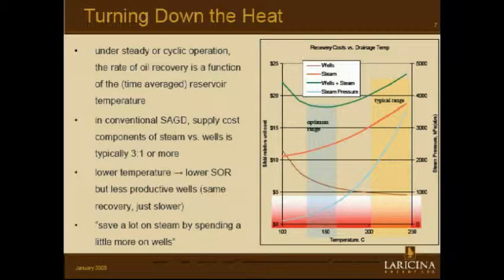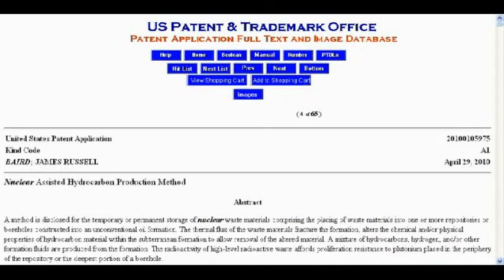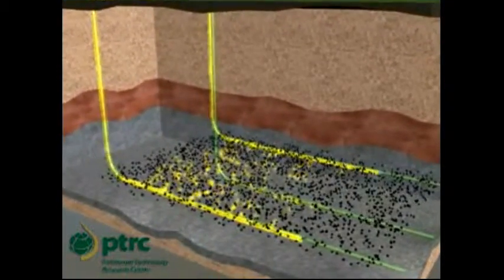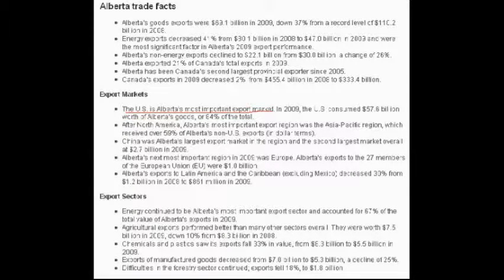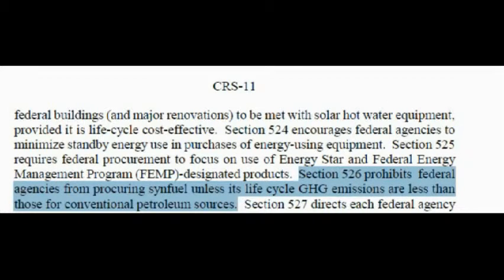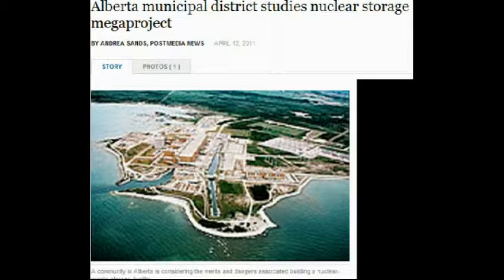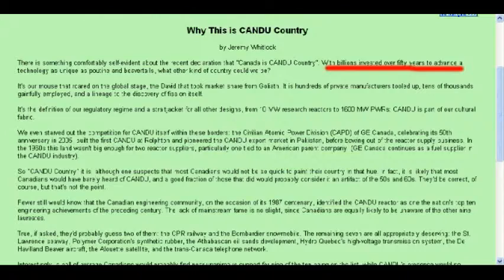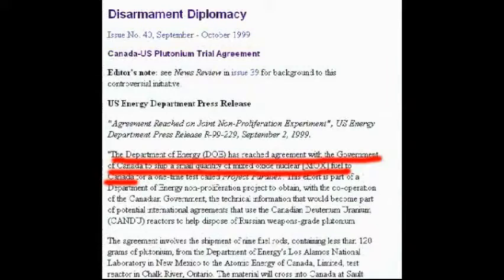EThical_Oil_Smoke&Mayhem_8of10.flv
In the interest of continuity and for greater
comprehension, this video is best view in sequence

The Nuclear Assisted Hydrocarbon Production Method
is is a carbon free method of producing Alberta's oil
sands using nuclear waste as an Anthropogenic Enhanced
Geothermal Energy System. In the process it addresses
the environmental and security threats posed by the
global inventory of spent nuclear fuel.